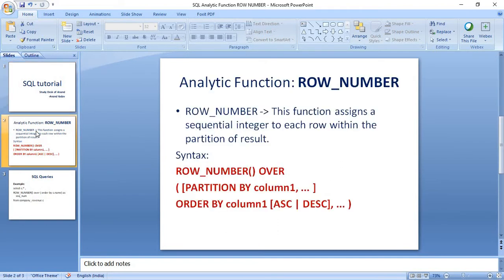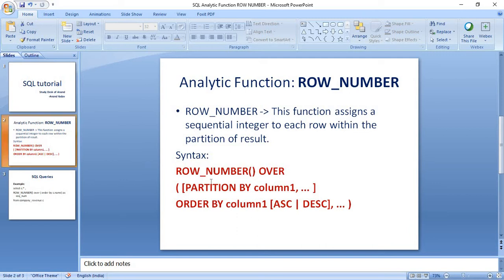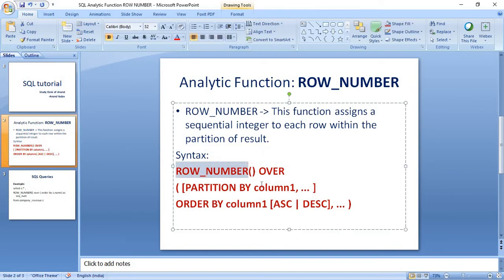SQL: Analytic Function ROW NUMBER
In this video, we will see analytic function ROW_NUMBER with practical example.